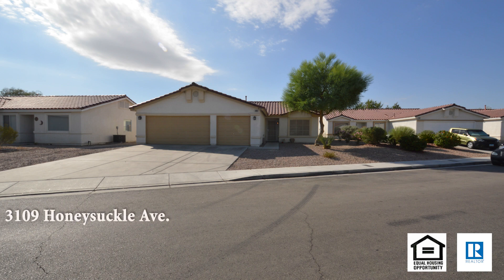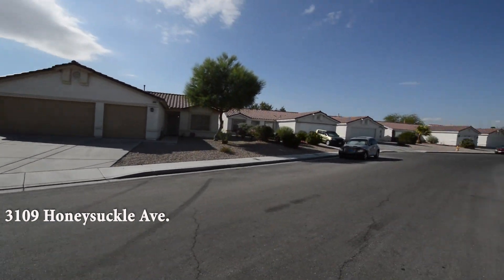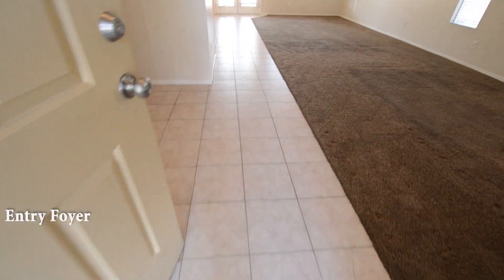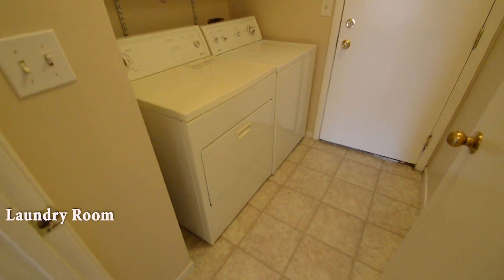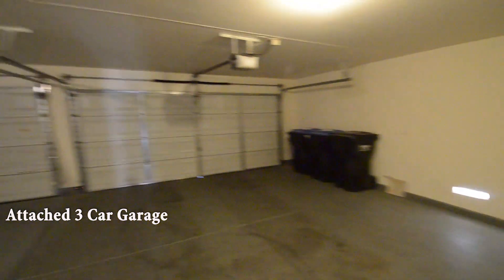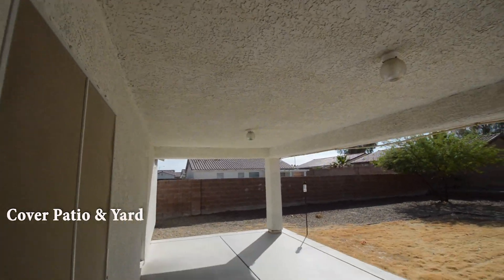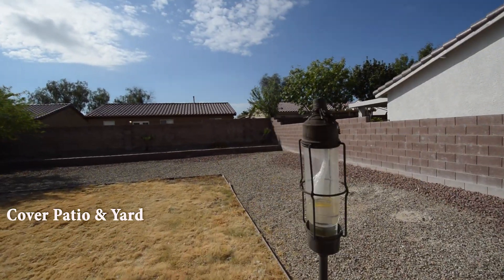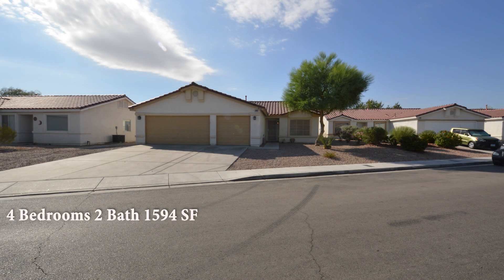4 bedroom 2 bath 1 story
A 1 story house on  3109 Honeysuckle Ave. in Las Vegas, NV.
This home is in the North part of the valley with shopping, schools, and easy 215, I-15 and 95 access nearby.
The home features a large open floor plan with 4 bedrooms, 2 full bathrooms and attached 3 car garage.
The entry foyer has a tile floor that continues throughout the main traffic areas.
The living and dining room has carpeting, ceiling fans with a light and window blinds.
The kitchen and breakfast area has a tile floor, hanging light, recessed lights, center island, laminate counters, pantry and all the appliances.
The 2nd bedroom has a ceiling fan with light, carpeting and window blinds.
The full 2nd bathroom has a tile floor and a 1 piece tub shower combo.
The laundry room has a tile floor and the washer and dryer included in the rent.
The attached 3 car garage has a auto door opener and direct entry to the home.
The 3rd bedroom has carpeting, ceiling fan with light and window blinds.
The 4th bedroom has carpeting, ceiling fan with light and window blinds.
The master bedroom has a high ceiling, carpeting, ceiling fan with light and a patio door.
The master bathroom has a walk in closet, tile floor, water closet and a 1 piece tub shower combo.
The backyard has a covered patio and desert landscaping.